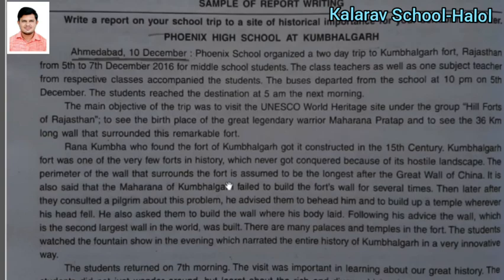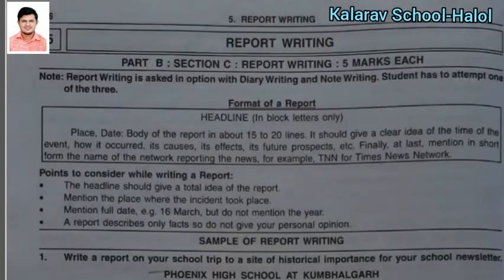11th Com EM English Grammar Report Writing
Sunil SIr